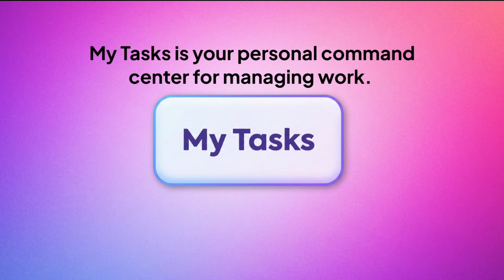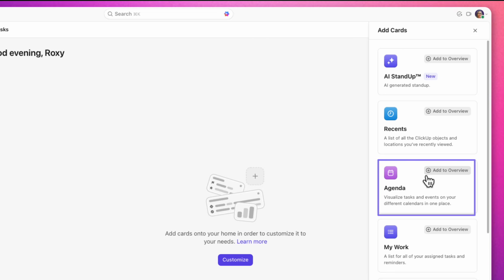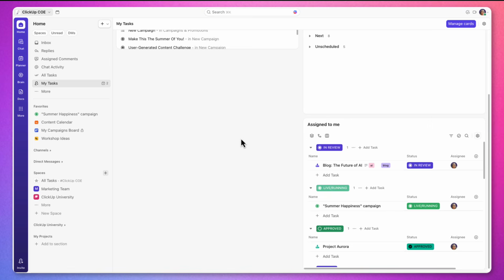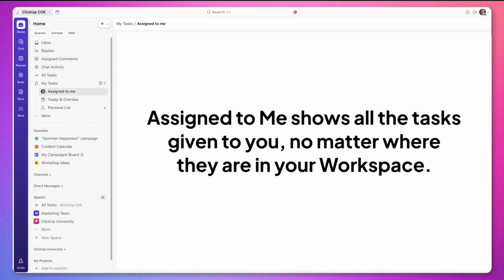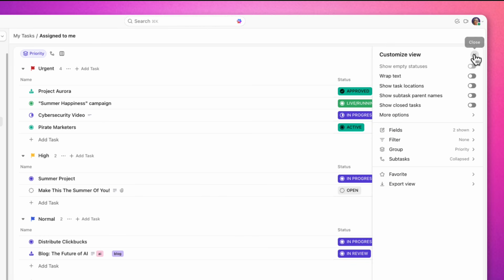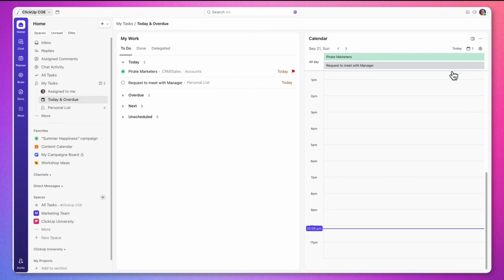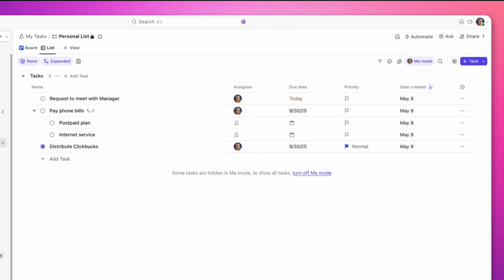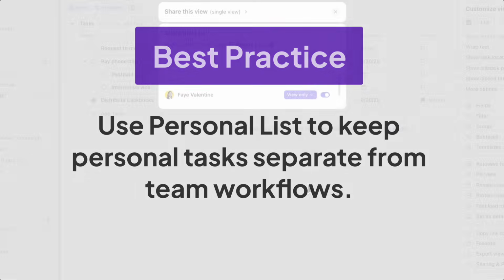How to Organize your Workload with My Tasks in ClickUp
Discover ClickUp’s My Tasks feature, giving you a centralized view of everything assigned to you. Follow along to see tips for organizing, customizing, and managing your daily workload efficiently.